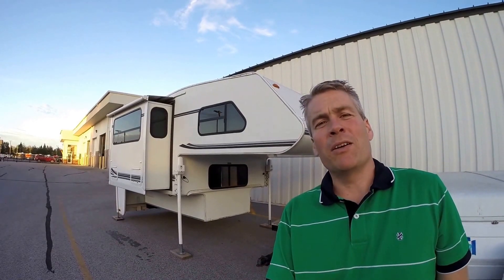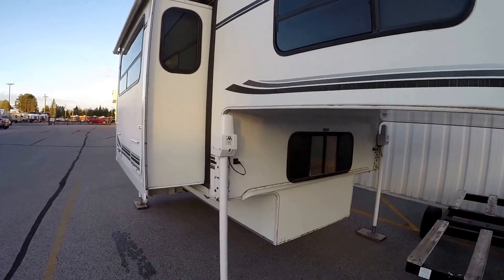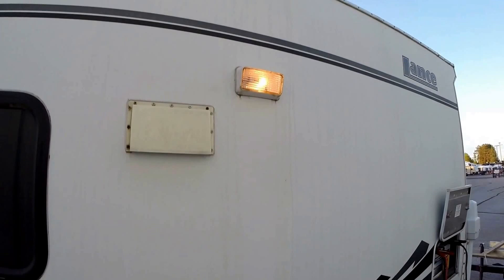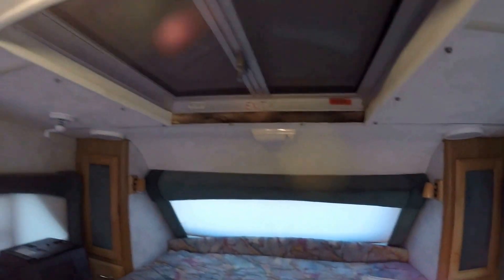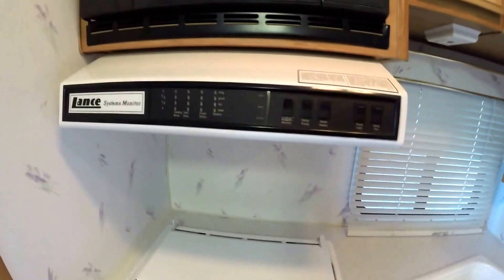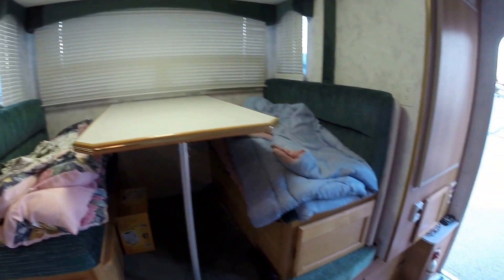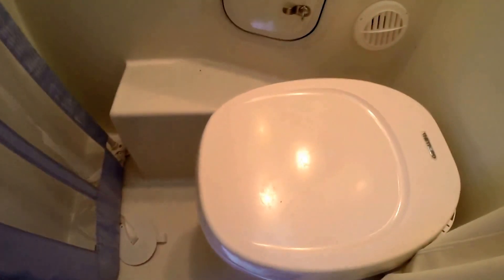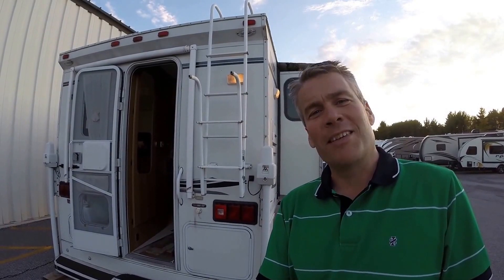2002 Lance 921 9'6" Truck Camper with Slide